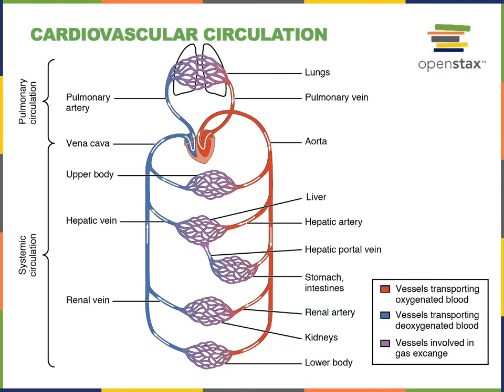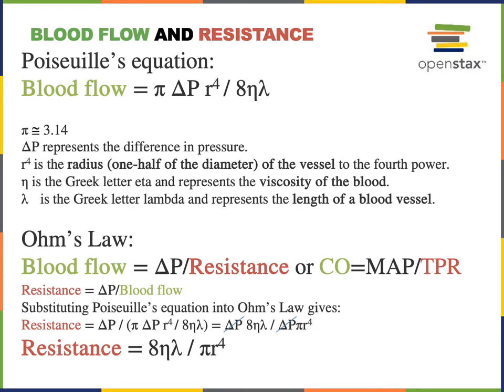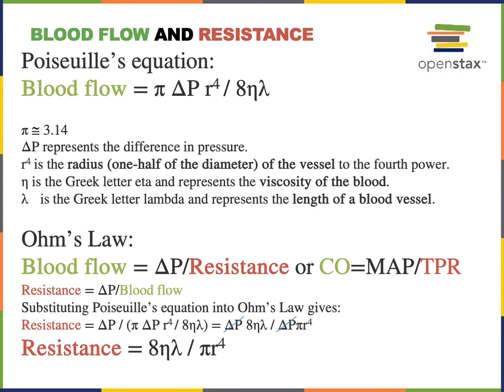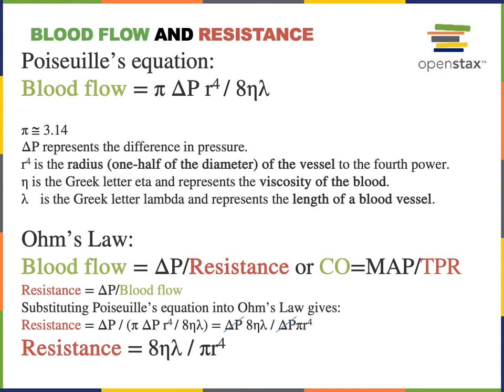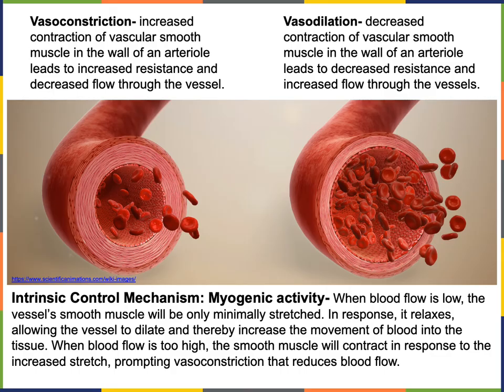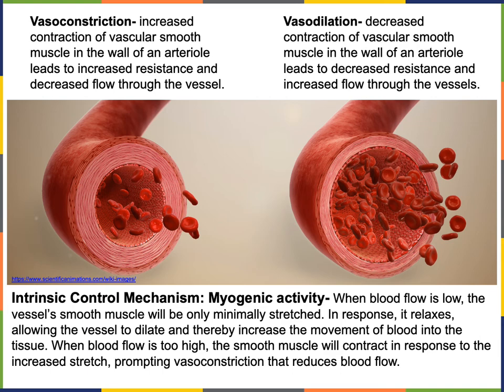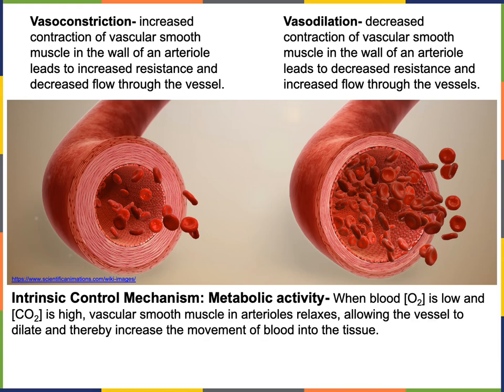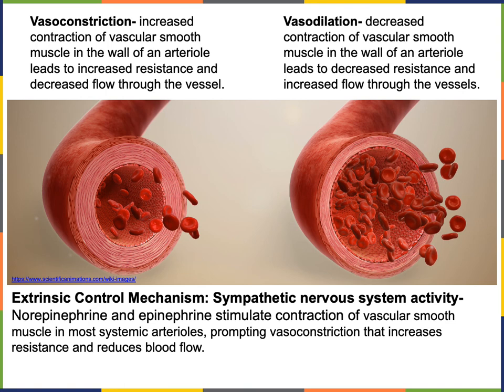Blood Vessels Part 4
Objective: Discuss the factors that affect blood flow and how they relate to blood pressure and resistance. Distinguish between intrinsic and extrinsic controls of arteriole diameter.